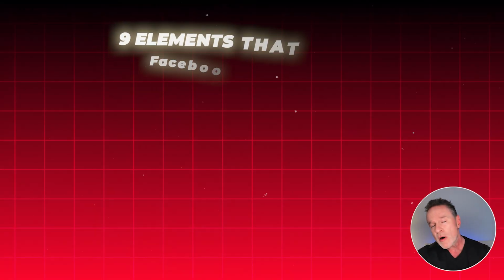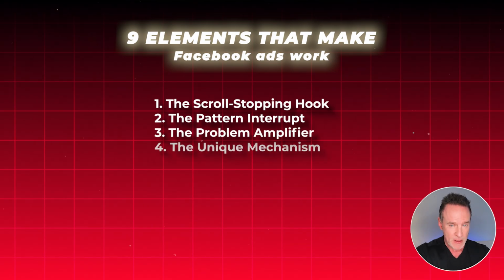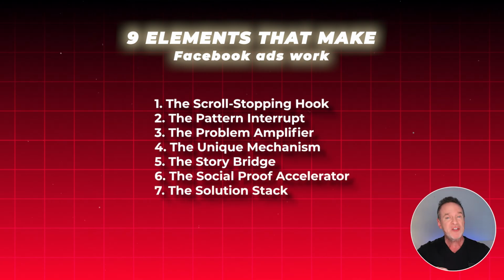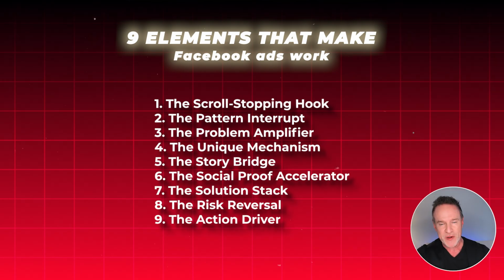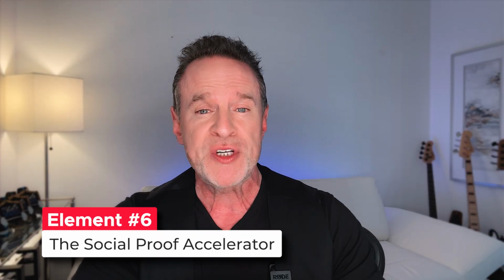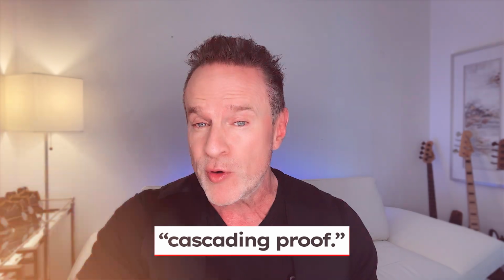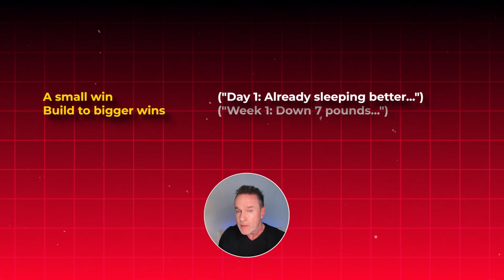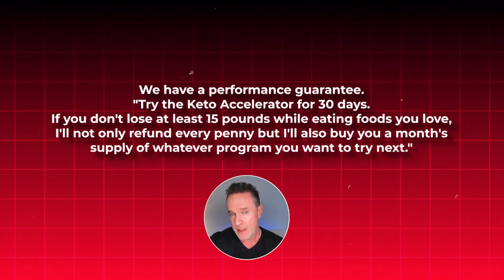How To Write Facebook Ad Copy Like An Expert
Take our free 10-minute Buyer Alignment Profile: the exact words you need to use, and the ones you need to avoid, to attract your ideal buyers. Works for any offer, any niche, any price point.

This is the exact 9-element Facebook ad formula I've used to generate over $50M in Facebook ad revenue. I tested thousands of ads over the past 6 months to lock down what's still working in 2025, and almost no one is talking about most of these.

You'll get the 9 elements every high-converting Facebook ad needs:

1. The scroll-stopping hook (you have 0.8 seconds, here's how to use them)
2. The pattern interrupt that breaks normal thought patterns dead in their tracks
3. The problem amplifier most copywriters get wrong
4. The unique mechanism (the Gary Halbert trick for naming your secret sauce so people can visualize it)
5. The Story Bridge using parallel stories to create cognitive intrigue
6. The social proof accelerator with cascading wins instead of one testimonial
7. The solution stack (Dan Kennedy's value stack, compressed for Facebook speed)
8. Risk reversal beyond the boring "money-back guarantee" (try the performance guarantee instead)
9. The two-step action driver close that gets the click

If you write Facebook ads, run paid traffic, or just want better ad copy that converts, this is the playbook.

▸ Nine Figure Ad Alchemy: my full course on writing Facebook ads that convert, with live examples and the deeper psychology behind every element above. Hop on the hot list (or grab the course at the best price if it's already out)

▸ Get VSL Fast Track free: my fast-start course for writing your first high-converting Video Sales Letter from scratch

🤖 GET BNSN: HUMANIZED AI COPY (NO PROMPTS, EVER)

BNSN is humanized AI copywriting built on decades of my own agents, trained on decades of winning controls from 9-figure offers I've personally written and rewritten. No prompts. No setup. No "AI smell."

You answer a few questions inside the Buyer Alignment Profile, and BNSN locks onto your voice, your buyer's voice, and the exact emotional arc your offer needs. Then you ship sales letters in 20 minutes, ad campaigns in seconds, and full funnels before lunch.

🧬 AI COLLECTIVE: GET 10 OF YOU EARNING MONEY

Imagine being the world's greatest copywriter, the world's greatest designer, the world's greatest business planner... every skill you can think of to run a business but with your passion and drive. We've all but automated it.

Now you can get 10 of you. Or 50 of you. Running every department in your voice, for fractions of a penny per hour, fully automating what before took teams of people.

Here's what you get inside the Collective:

▸ Our YouCloned™ tool stack revealed: every app we use to automate ourselves and build our clones and the video training to set it up fast
▸ Bi-monthly live coaching with me and Josh Pellicer, twice every month. We've been teaching AI since 2018 and used it to build multi-million dollar businesses
▸ Daily AI TL;DR - customized to your specific clones and needs, delivered to you every weekday
▸ Monthly over-the-shoulder build videos, unfiltered and uncensored
▸ Full vault of every call and video, fully searchable
▸ Private VIP group chat...and much more

Spaces are very limited - we simply can't coach tons of people at once, so go check availability now: